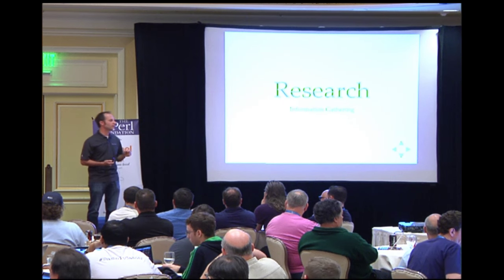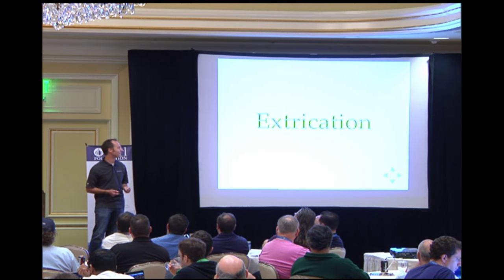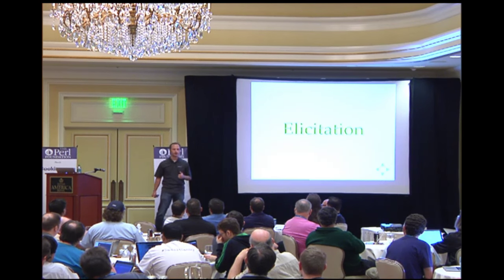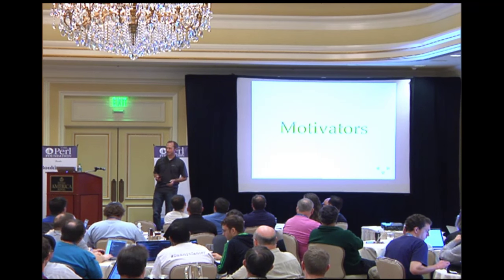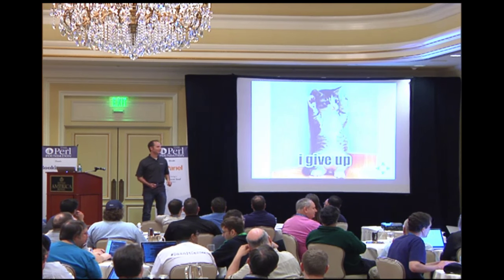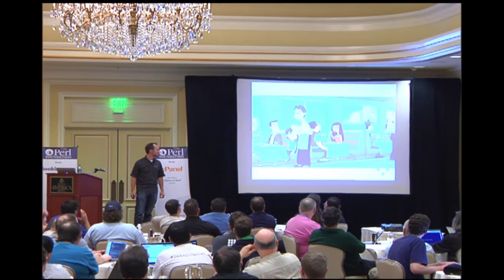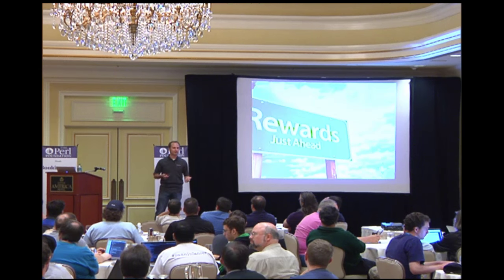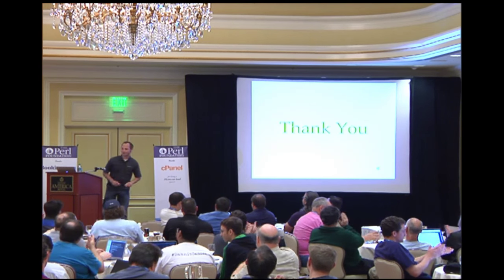Seth Johnson - Keynote: Seth Johnson - What Perl Taught Me About Life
Ballroom A - Little America Hotel